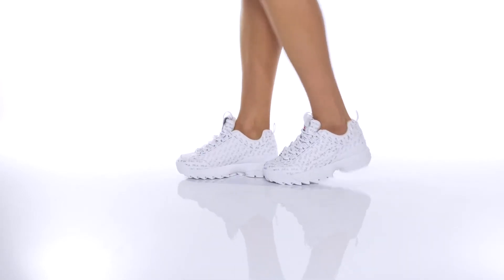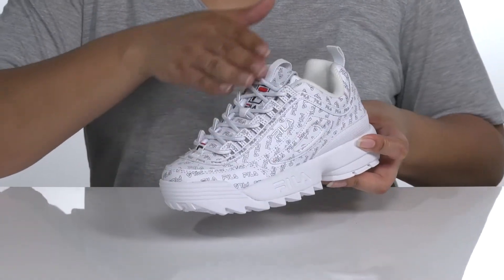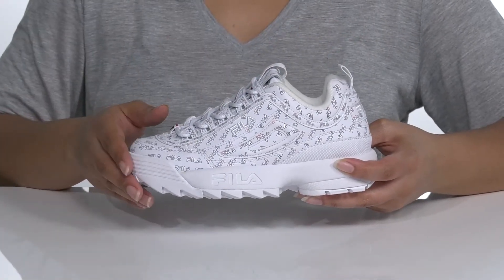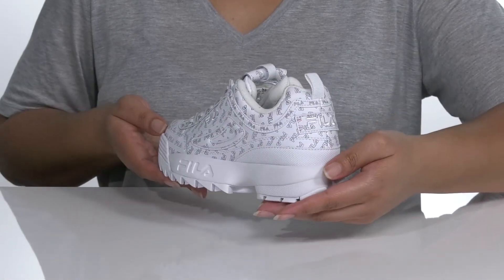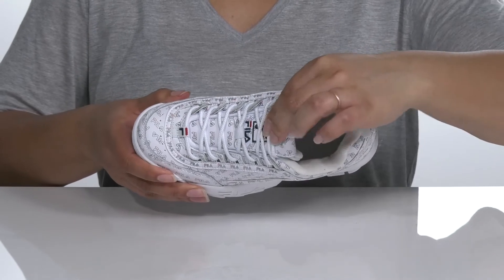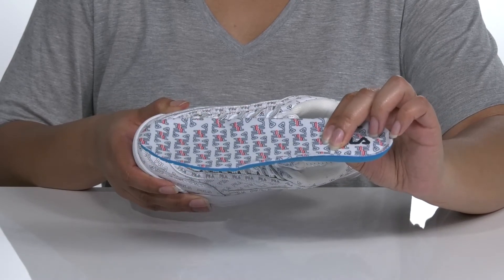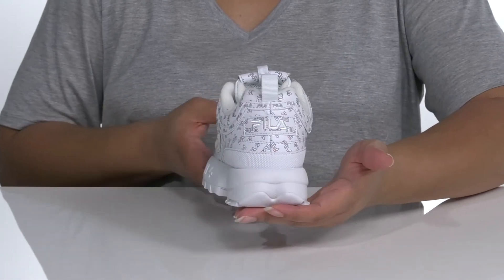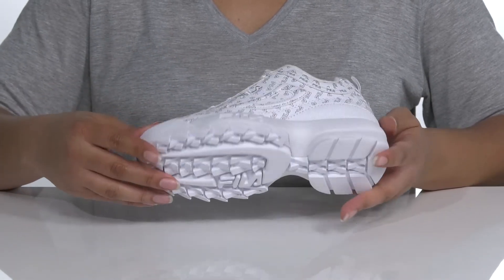Fila Disruptor II Multi Flag SKU: 9553532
Give everyone a view of your fly style wearing the Fila&reg; Disruptor II Multi Flag.
Leather and synthetic branded upper.
Lace-up closure with ankle pull-tab.
Rounded-toe silhouette.
Textile lining and insole.
Synthetic outsole.
Imported.